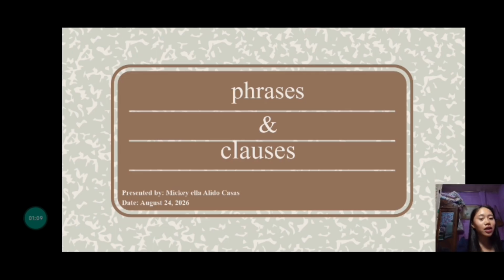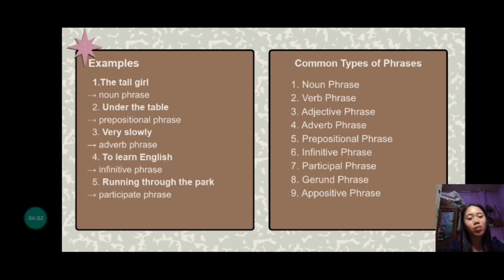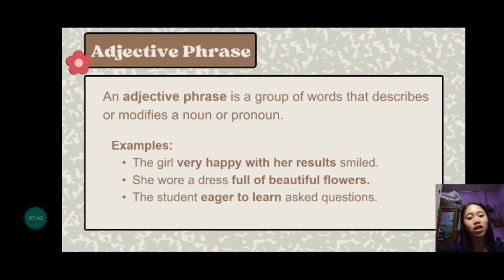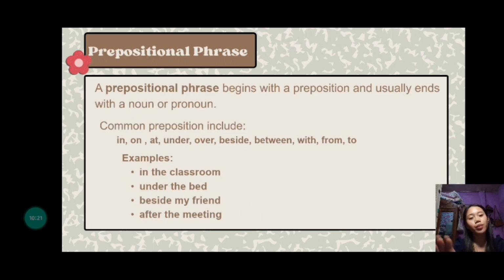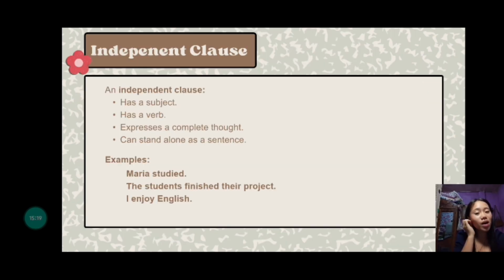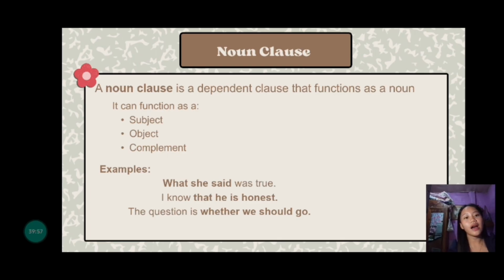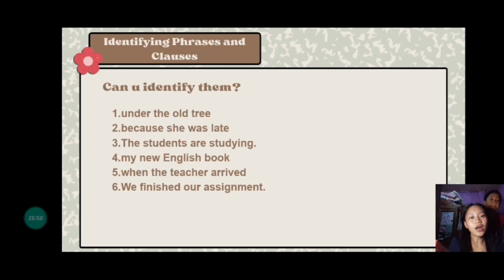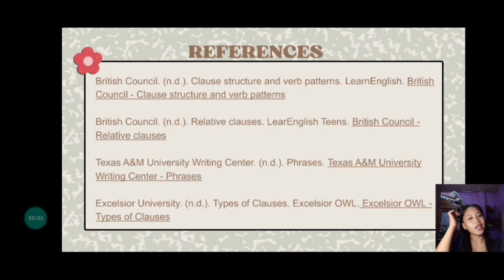Phrases and Clauses | Understanding Their Structure, Types, and Uses in English Sentences. 📖✨